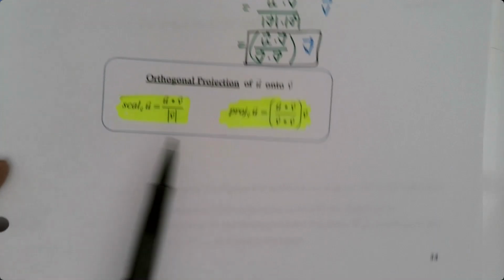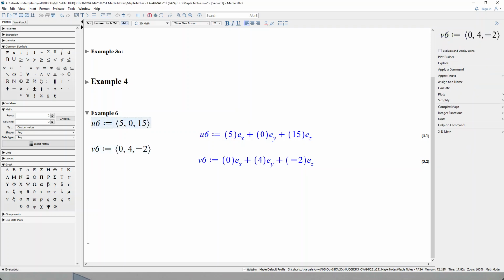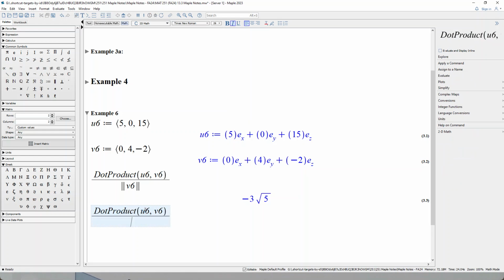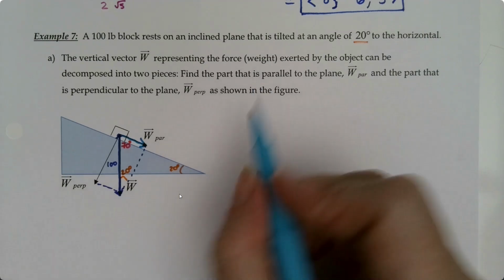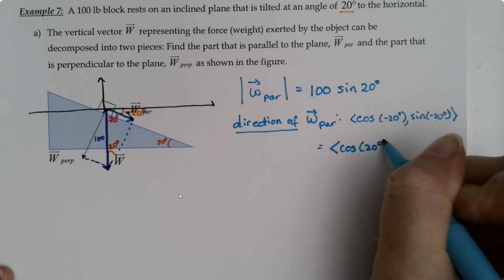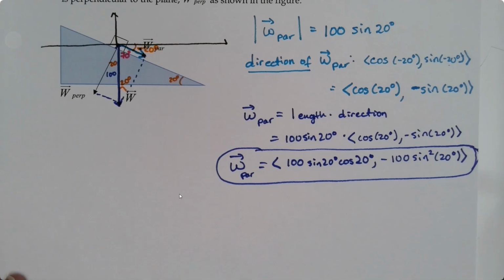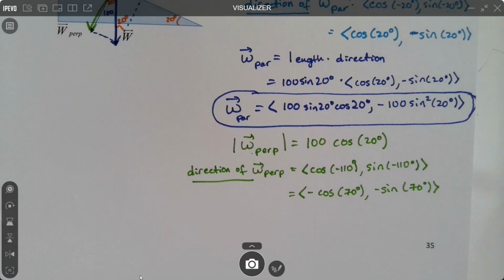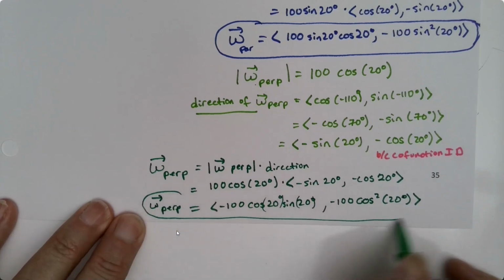MAT 251 13.3 (2e 11.3) Part 6 (FA24)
Applications of orthogonal projections